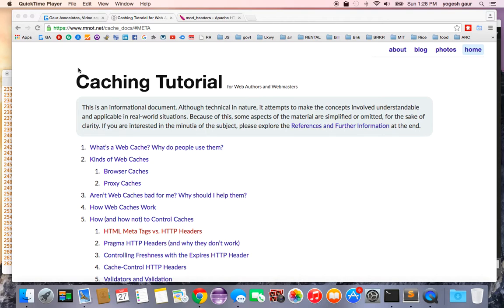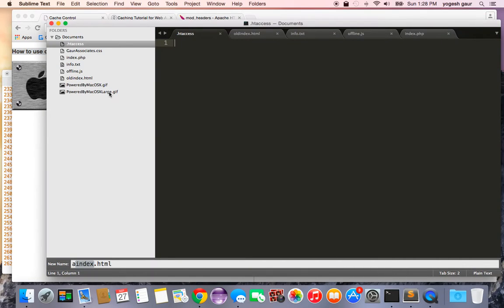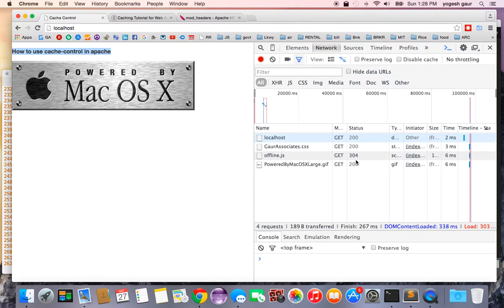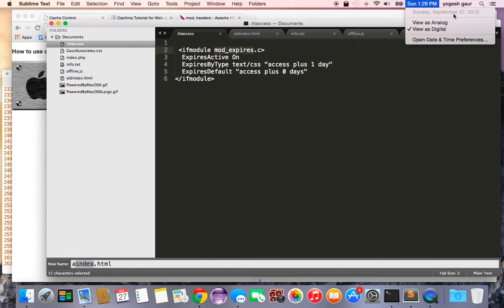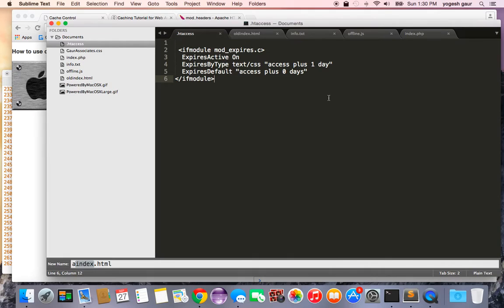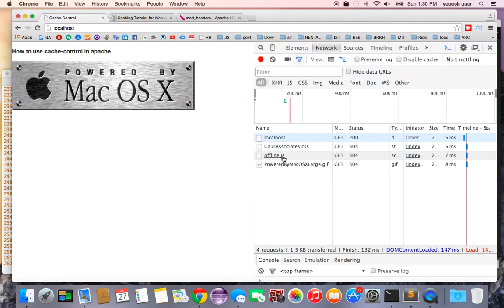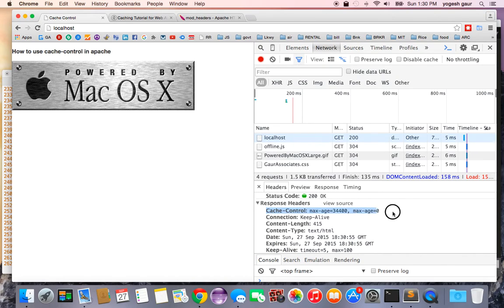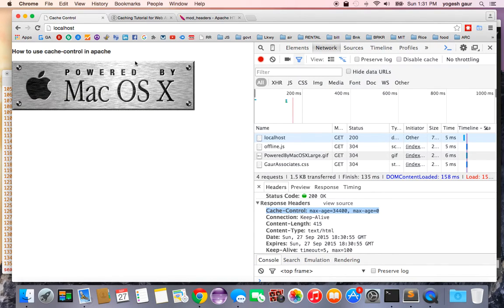cache-control headers in apache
In 3 minutes learn how to set cache control headers in apache